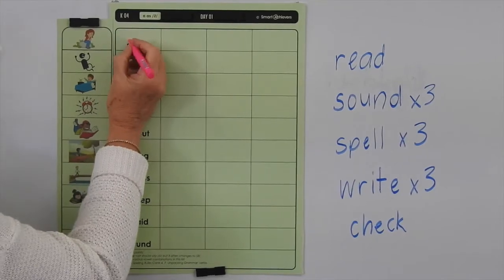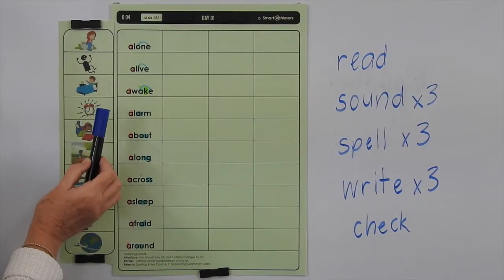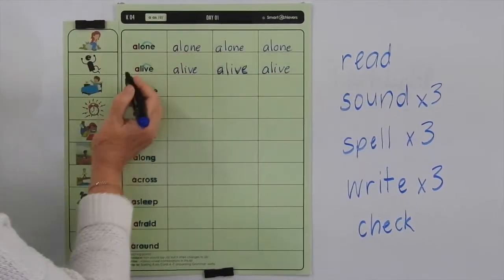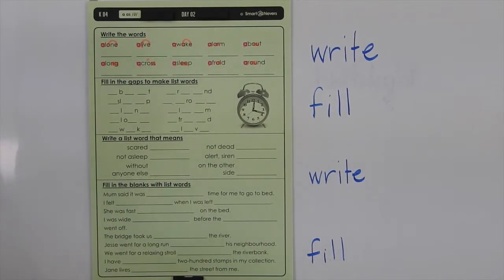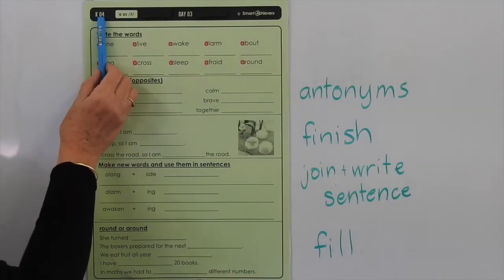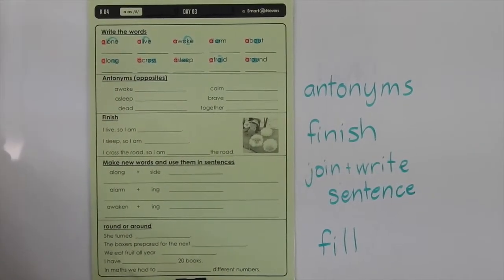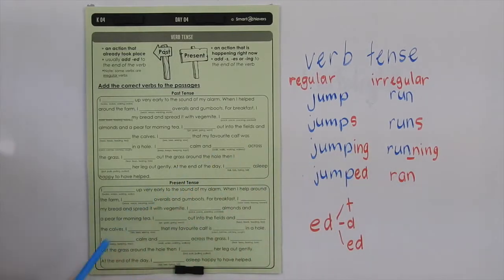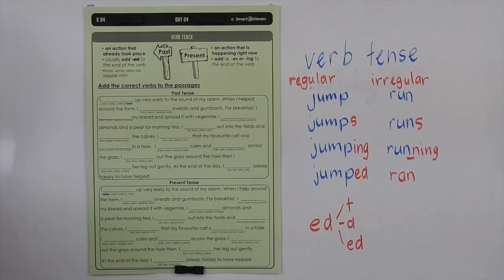Smart Words Level K - List 4